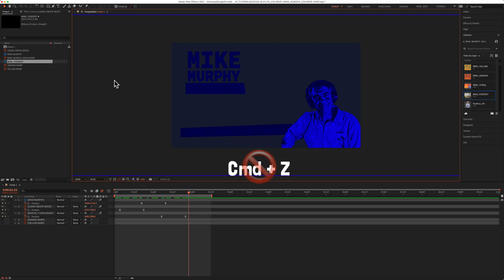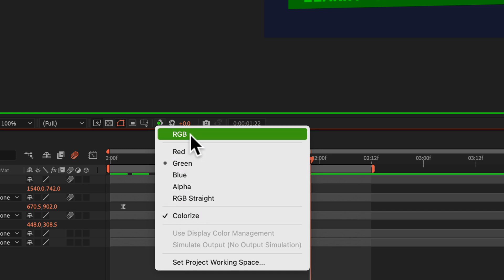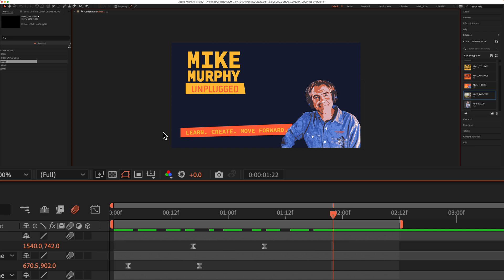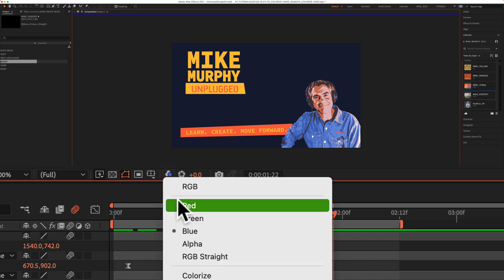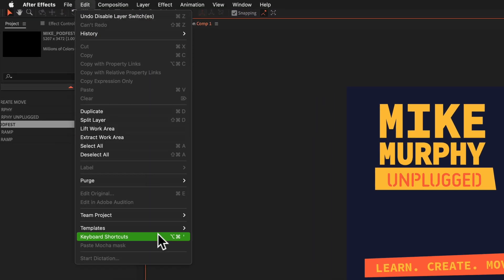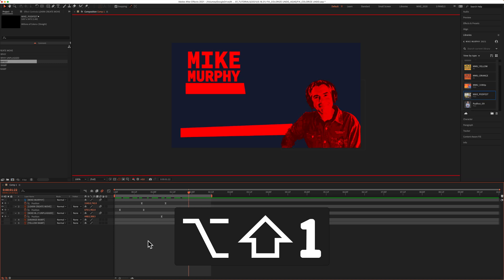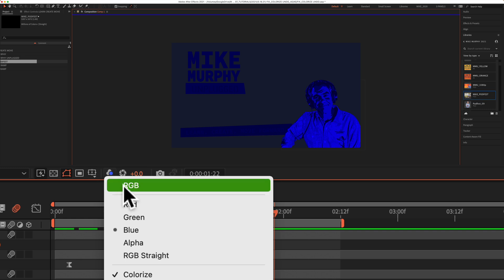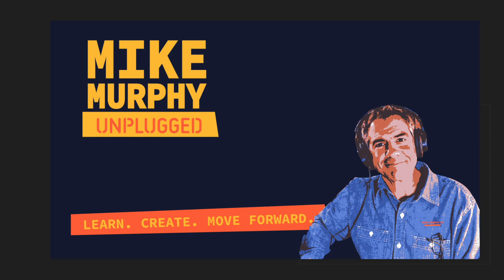After Effects: RGB View + Color Channels Undo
After Effects CC 2021: RGB View + Color Channels Undo

This tutorial will show you undo or fix your Composition View if you accidentally turn on change from RGB to a Color Channel View (Red, Green Blue, Alpha) using a keyboard shortcut and undo (cmd + z) does not fix the view (I have done this multiple times and cmd+z does not fix it.)

Hint: RGB View is the typical composition view you use. Changing to Red, Blue, or Green view will make your composition look inverted and colorized. You just need to change it back to RGB to fix

To View Keyboard Shortcuts in After Effects: Option+Cmd+’

Keyboard Shortcuts for Color Channels:
Show/Hide Blue Channel (Colorized): Option + Shift + 3
Show/Hide Green Channel (Colorized): Option + Shift + 2
Show/Hide Red Channel (Colorized): Option + Shift + 1

Show/Hide Alpha Channel (Grayscale): Option + 4
Show/Hide Blue Channel (Grayscale): Option + 3
Show/Hide Green Channel (Grayscale): Option + 2
Show/Hide Red Channel (Grayscale): Option + 1

How To Change Color Channels in After Effects:
1. Click the Red,Green, Blue icon below the Composition Window
2. Change to RGB for traditional view
3. Change to color channels to view red, green, blue, alpha, etc
4. Check colorize to view colors
5. Uncheck colorize for greyscale view
6. Click RGB and if nothing happens, hover cursor over the composition
7. Use Keyboard shortcuts to change views and revert back to RGB (for example: click Option+Shift+3 for Blue Channel View. Click Option+Shift+3 again to go back to RGB)